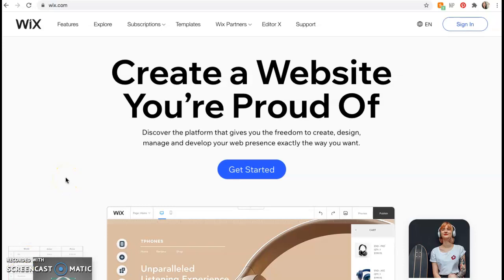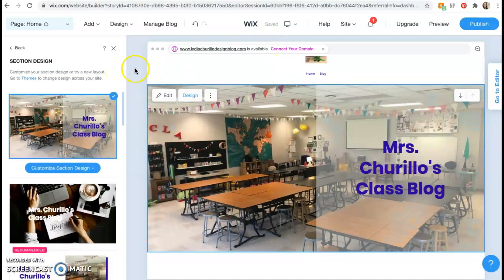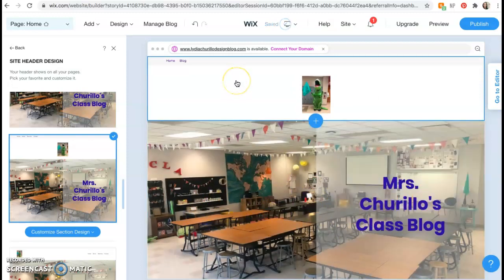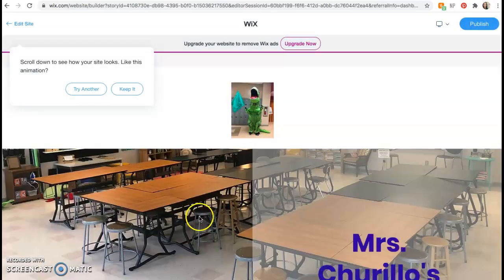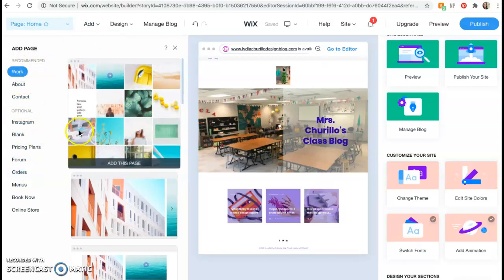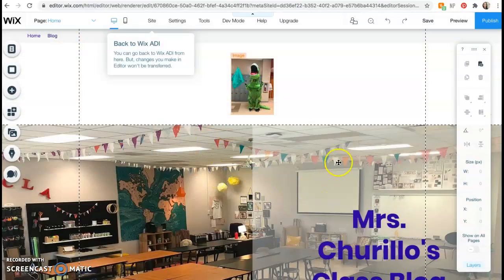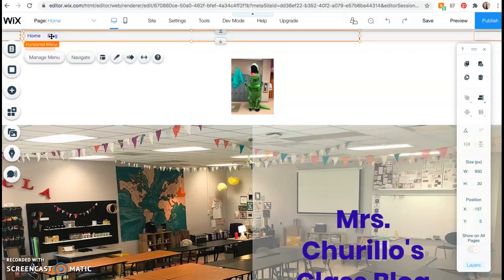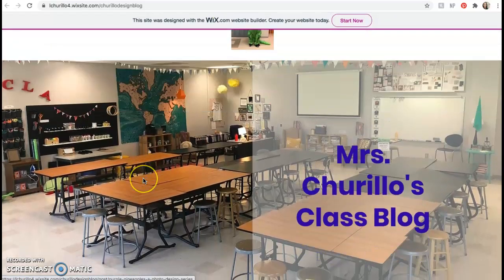How to EDIT your WIX Website using the ADI Tool 2020